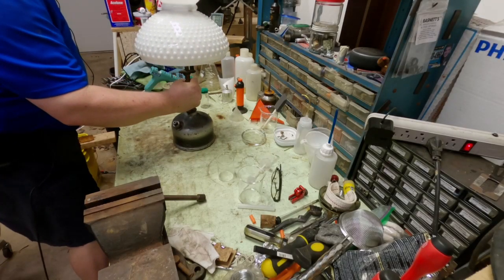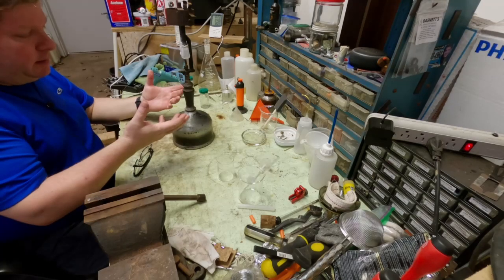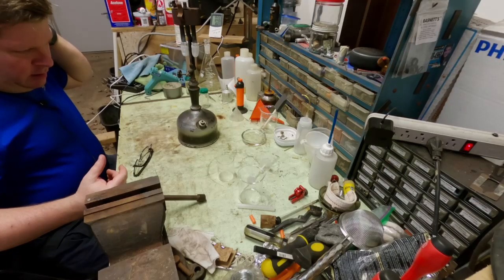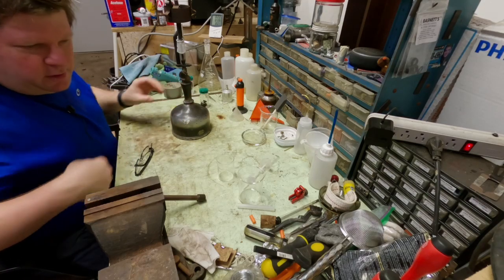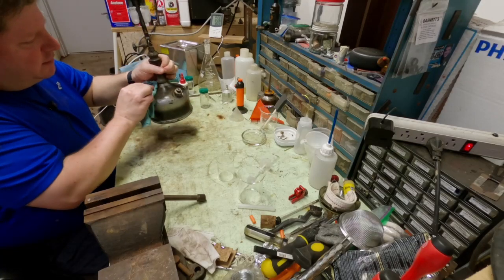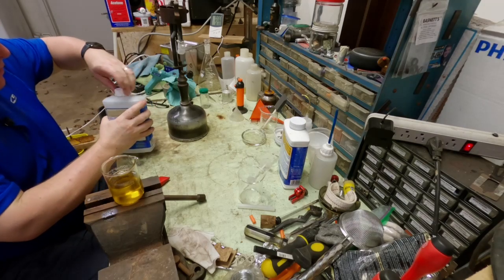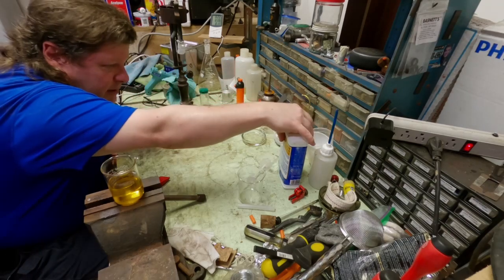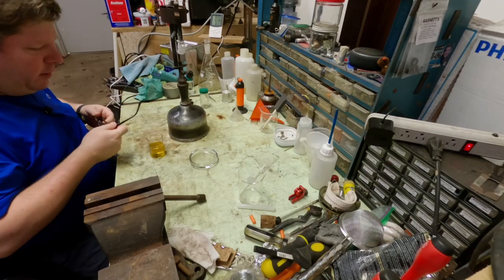How To: Rat Rod your Coleman lamp/lantern! Preserve patina and bring back shine.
I think that many times, old lanterns should look old rather than repainting them.  If it has developed a patina of age, sometimes it's better to find a way to preserve that, rather that go the full repaint route.  Sometimes, that's not even always easily possible, with some older lamps having fade paint jobs.

So, that's where the Rat Rod finish comes in.  It's a way of preserving the patina and also preventing further damage.  It's easy to do, so come along and learn how!